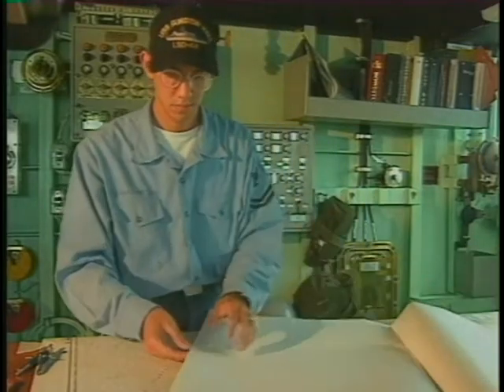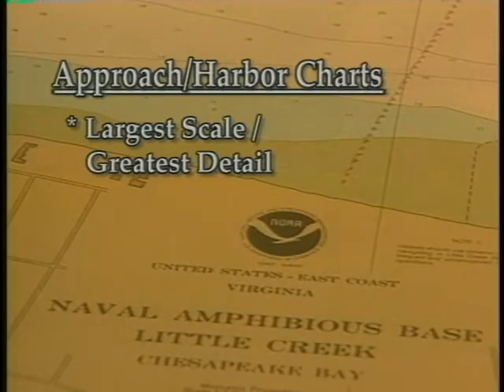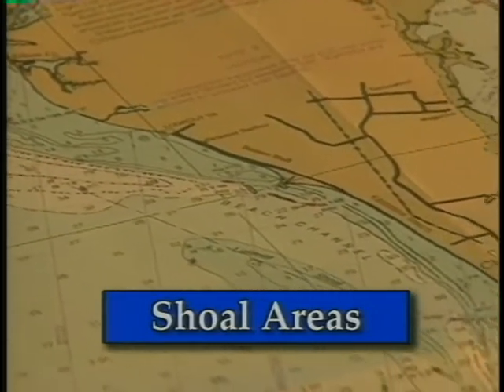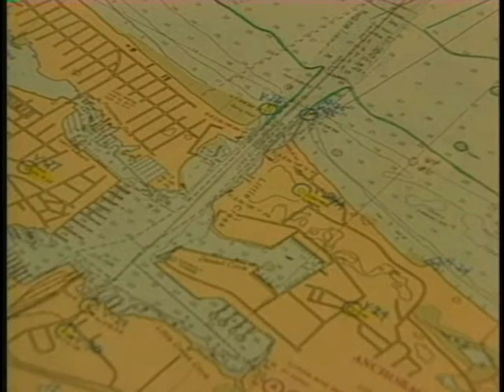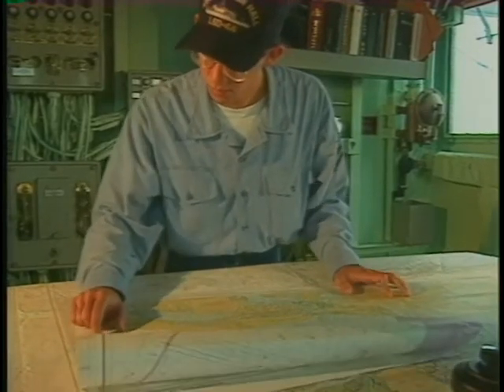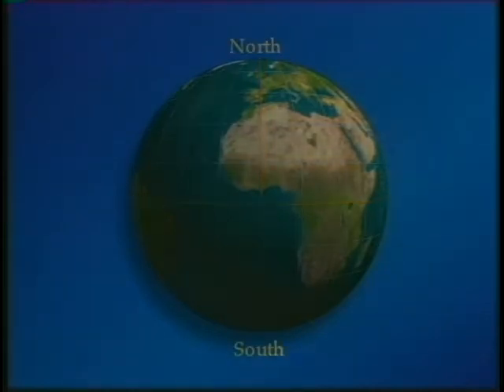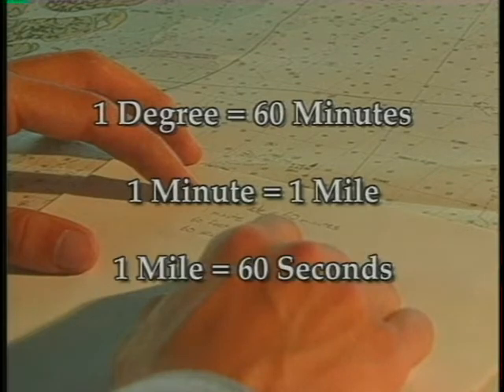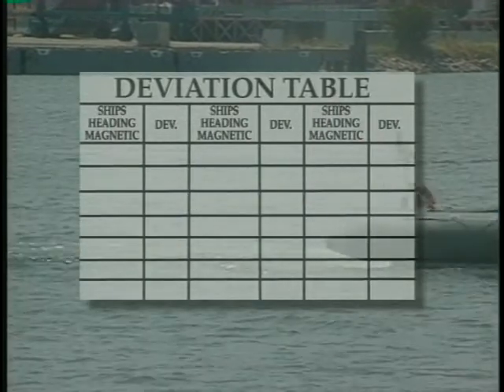Reading Charts (1999)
Department of Defence PIN 806319. On any day, U.S. Navy ships can be found virtually anywhere on the world’s oceans and seas. Safe navigation can only be assured if crew members understand the correct application of the various navigational charts in use aboard naval ships. Program explains three types of charts – Mercator, Gnomonic, and the Lambert Confrontational. A vital step in the safe navigation of any vessel is the proper use of charts. Mastery of these techniques is of critical importance to every sailor in the fleet.